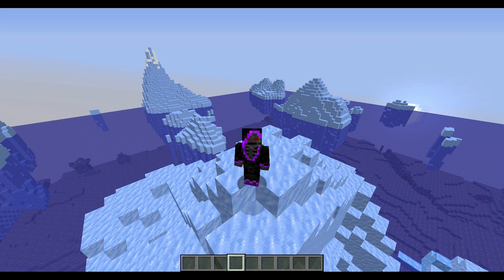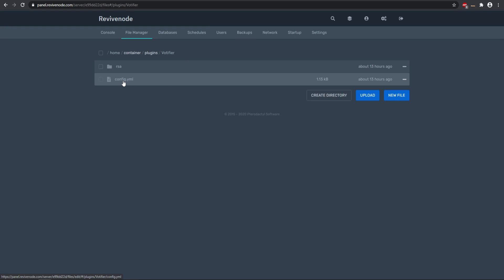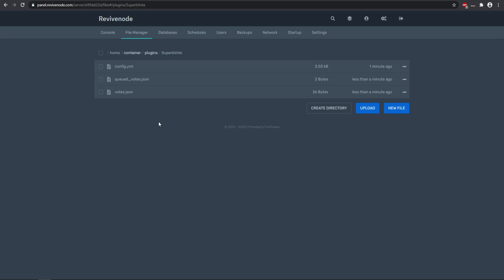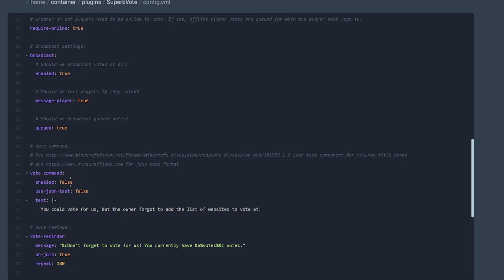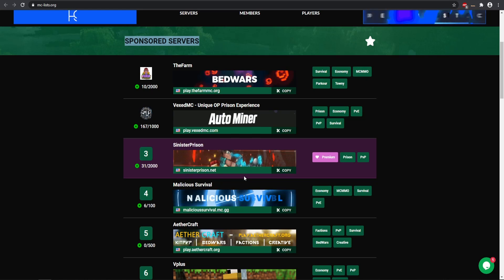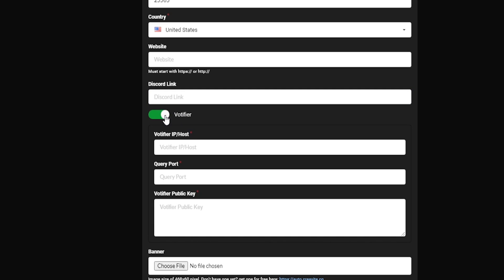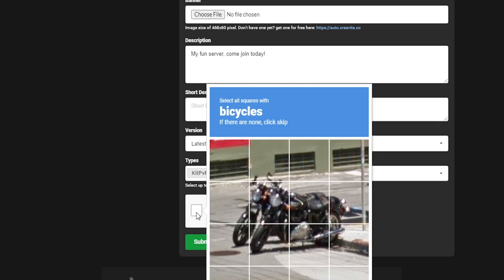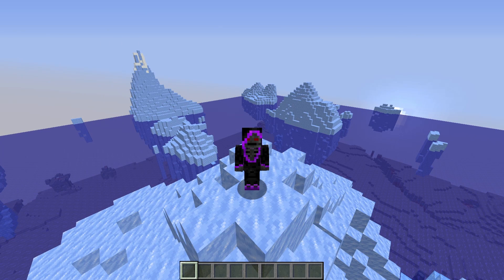How to setup Voting for Minecraft Server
Setup Votifier for your Minecraft Server, this will advertise your server much more and learn how to setup voting on a Minecraft server. I use NuVotifier and SuperBvote for this setup example!

Timestamps
Intro - 0:00
Sponsor  - 0:25
Votifier Setup - 0:40
SuperBVote Setup - 1:40
Adding to Site - 2:50
Checking Rewards - 5:25

minecraft voting
minecraft votifier setup
minecraft voting plugin setup
minecraft superbvote
minecraft voting plugin
voting plugin
vote plugin minecraft
superbvote
votifier minecraft
voting minecraft setup